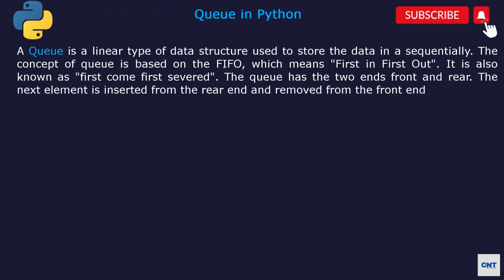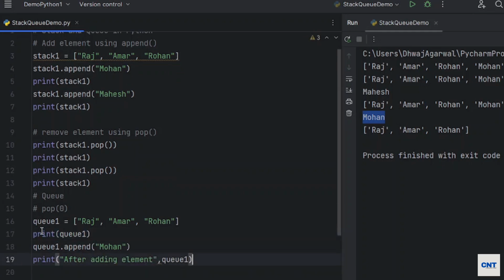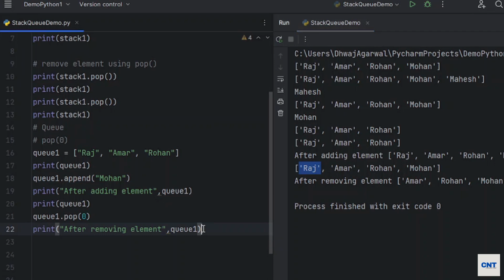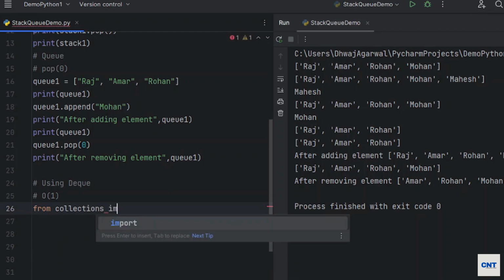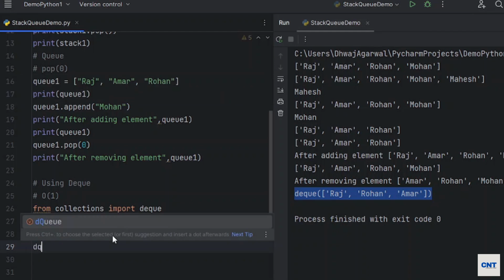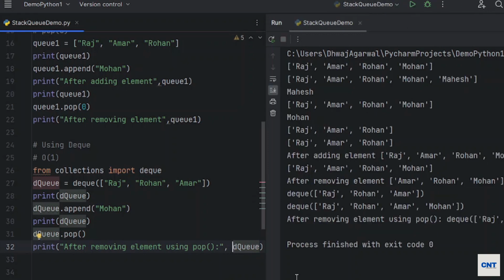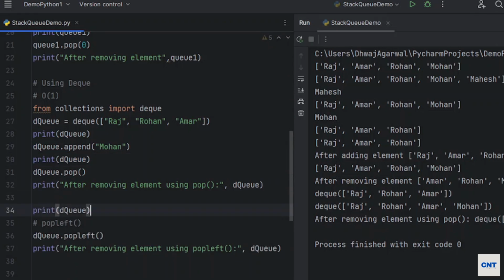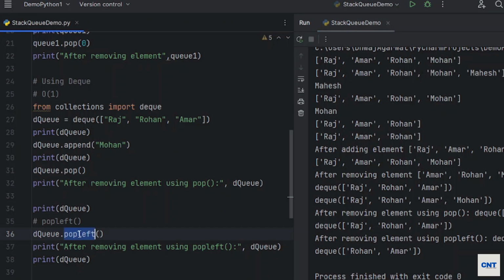Python Queue | Data Structure & Algorithms | Python tutorial for beginners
In this video, we will learn what is queue in python and how to implement Python queue & its operations.

data structure
learn python
python language
python programming
python queue
python stack & queue
python tutorial